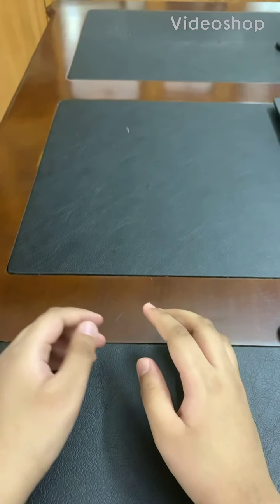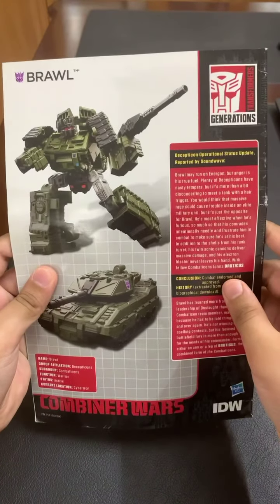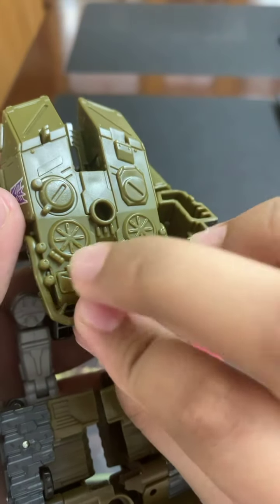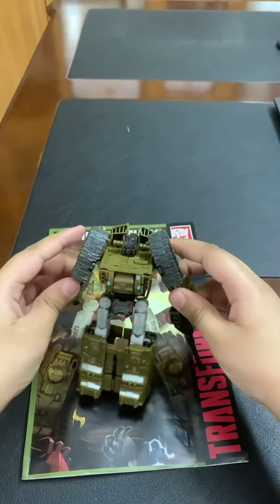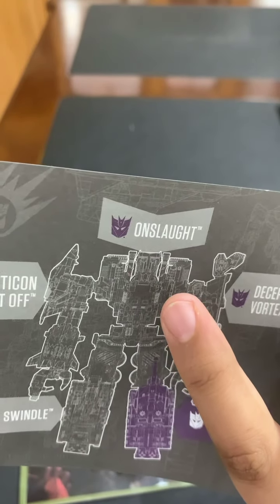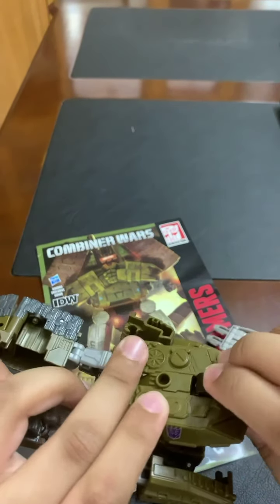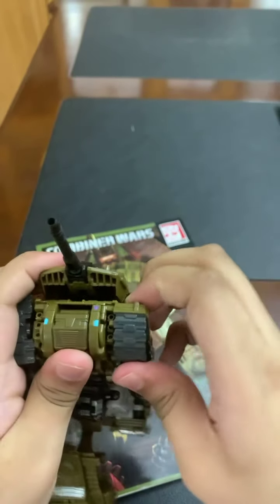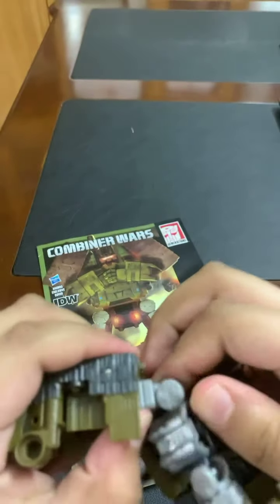TRANSFORMERS GENERATIONS/BRAWL review/Hasbro